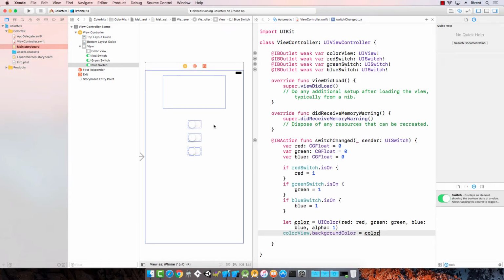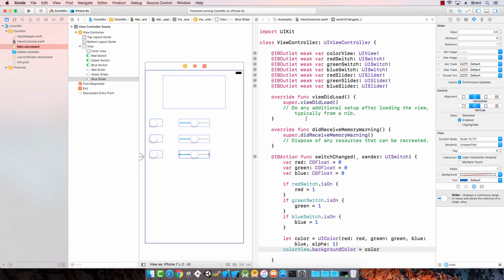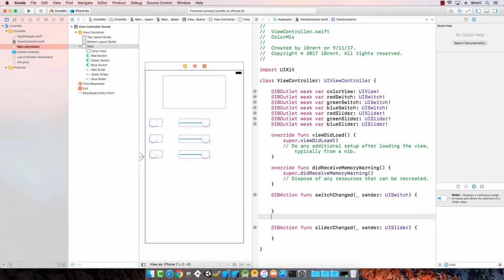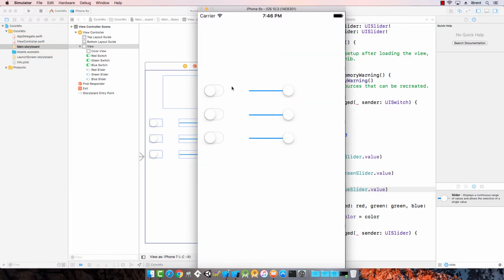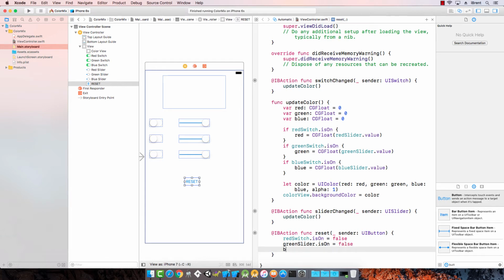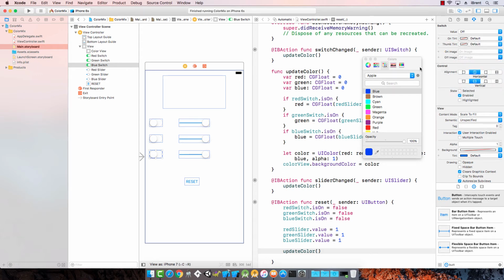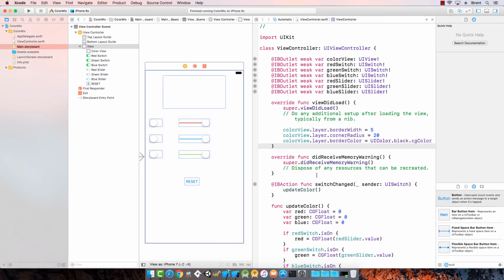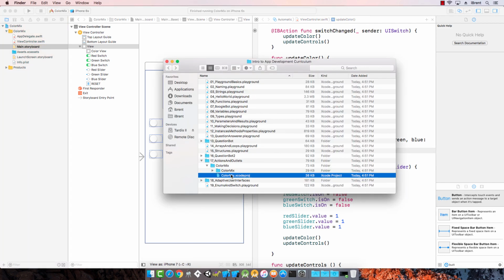17 Actions and Outlets, Part 2 - Intro to App Development with Swift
Here I review the second half of the app project, 17_ActionsAndOutlets in this tutorial series based on Everyone Can Code by Apple.